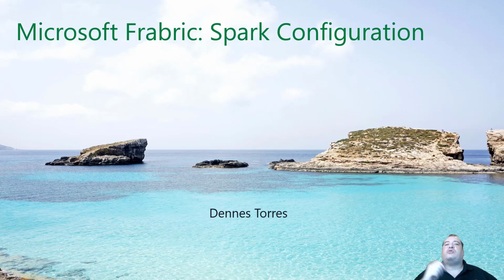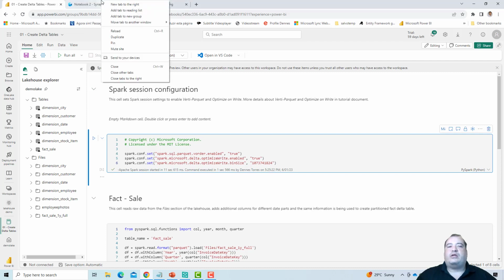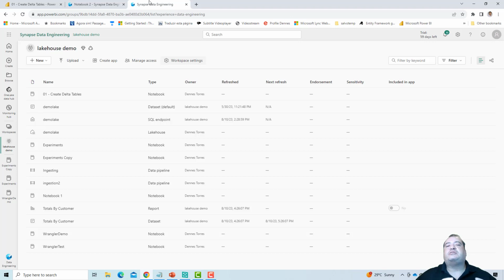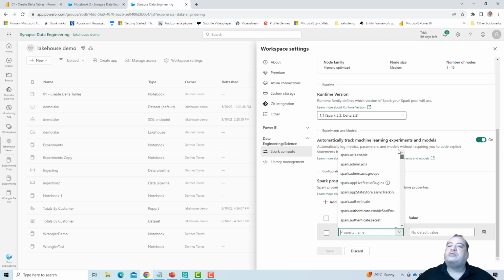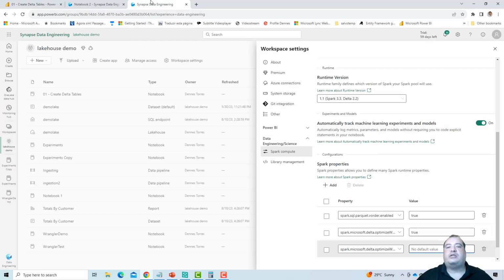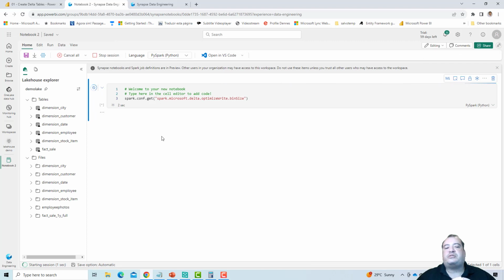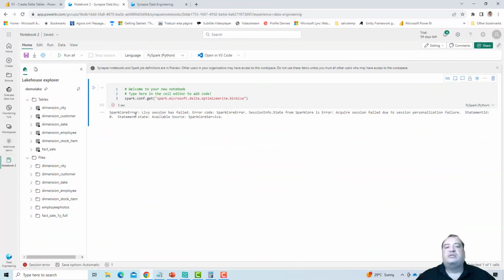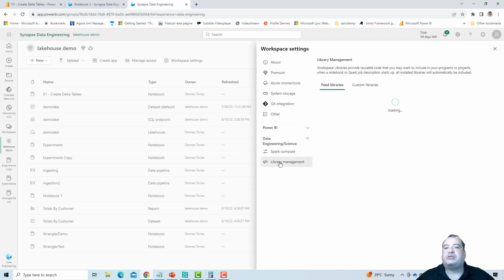Fabric Monday 02: Spark Configuration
This week we will talk about how to manage spark session configurations without the need to make the configuration on every notebook